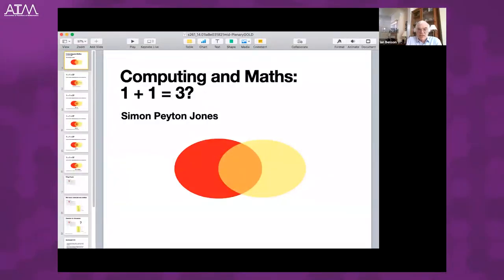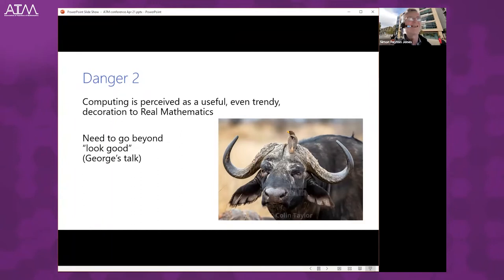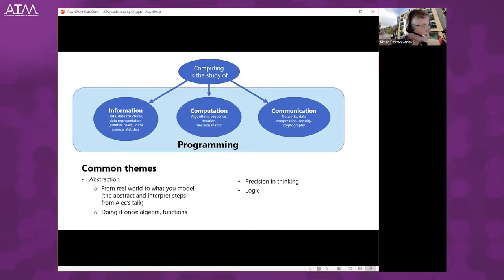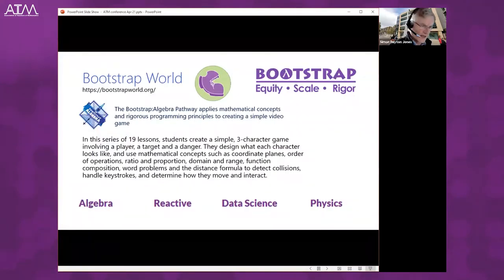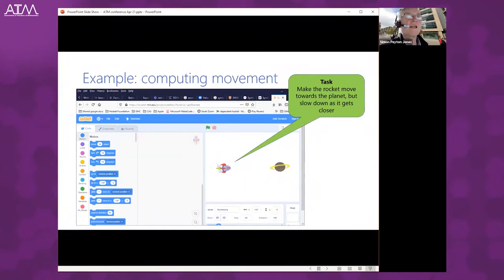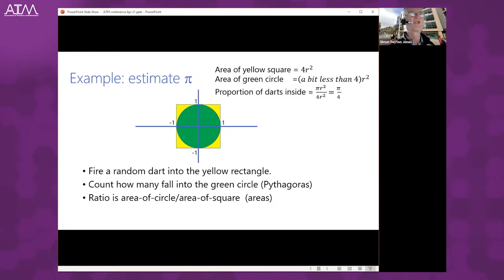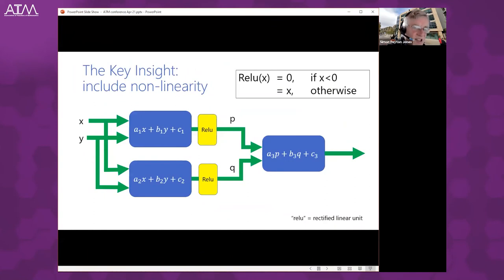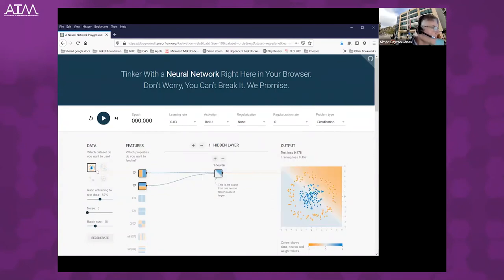Computational thinking in mathematics (CTM) - 2021 Virtual Conference with Simon Peyton Jones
Simon Peyton Jones launched ATM’s computational thinking in mathematics (CTM) conversation at the 2021 Virtual Conference with his talk Computing and Mathematics: 1 + 1 = 3? In 2014 the new national curriculum re-launched the ICT curriculum as “Computing”. For the first time anywhere in the world, the new programme of study establishes computer science as a subject discipline that all children should learn, alongside maths and natural science, from primary school onwards.
But computer science is mathematics reincarnated (made flesh) in tangible form. The pioneers of computer science, from Babbage to Turing, were prominent mathematicians. Computer scientists, just like mathematicians, abstract the key properties of a authentic problem (the velocity of the ball, the force of gravity), compute or reason about this abstract model, and then re-interpret the results into the real world. And so on.

So, instead of having “mathematics lessons” and “computer science lessons” that are distinctly different, what if we had “computational lessons” – pick your own title – instead? Perhaps we could illuminate, motivate, and embody mathematical concepts in the form of executable programs? In this talk, and subsequent breakout and panel sessions, we will leave these differences behind, and explore (with your help) how we could make a new discipline more than the sum of its parts.